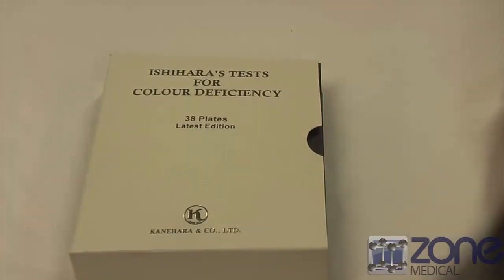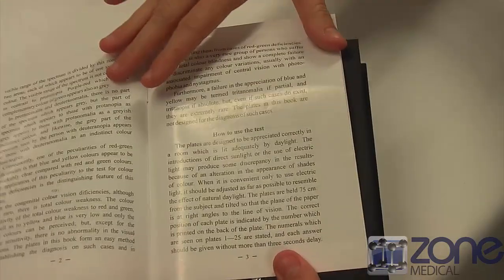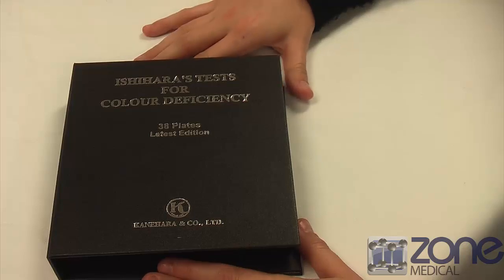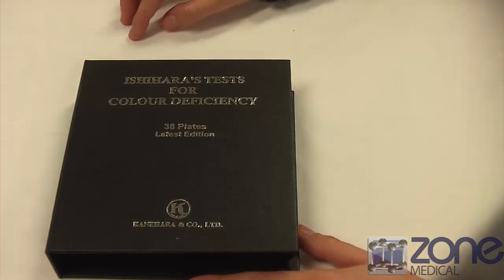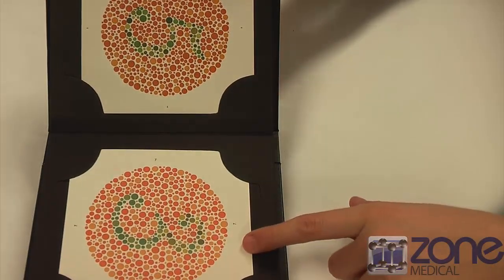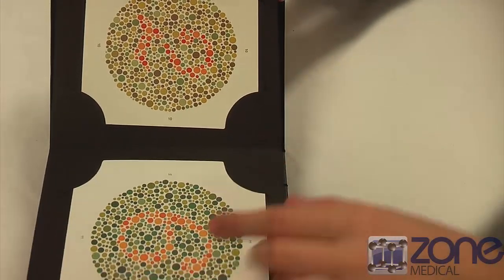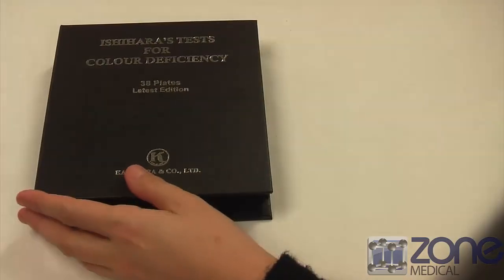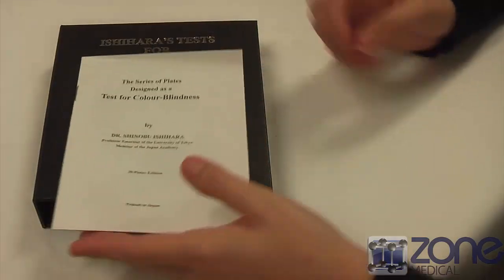Ishihara's Colour Deficiency Test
The test consists of a number of colored plates, called Ishihara plates, each of which contains a circle of dots appearing randomized in color and size. Within the pattern are dots which form a number or shape clearly visible to those with normal color vision, and invisible, or difficult to see, to those with a red-green color vision defect, or the other way around. The full test consists of 38 plates, but the existence of a deficiency is usually clear after a few plates. There is also the smaller test consisting only 24 plates.

Transformation plates: individuals with color vision defect should see a different figure from individuals with normal color vision.

Vanishing plates: only individuals with normal color vision could recognize the figure.

Hidden digit plates: only individuals with color vision defect could recognize the figure.

Diagnostic plates: intended to determine the type of color vision defect (protanopia or deuteranopia) and the severity of it.